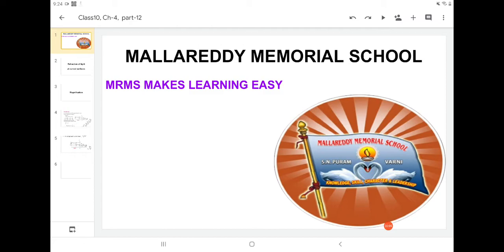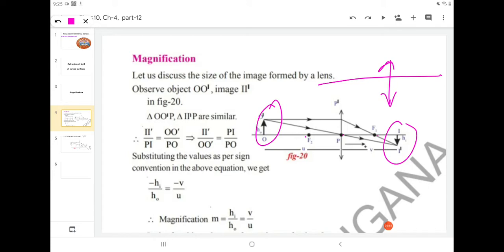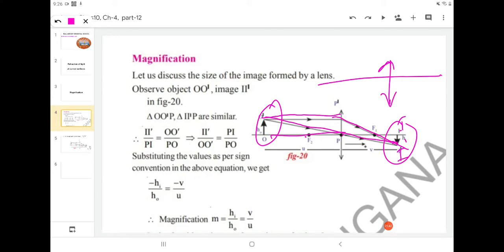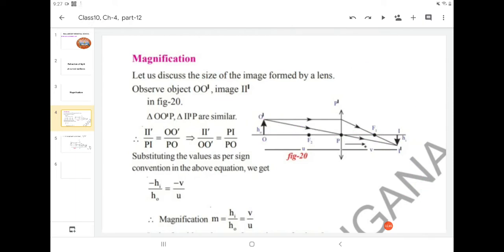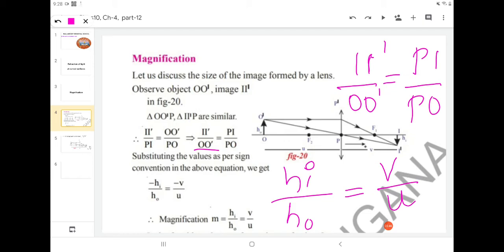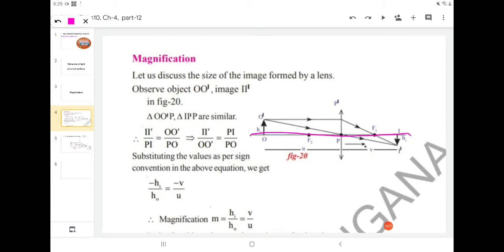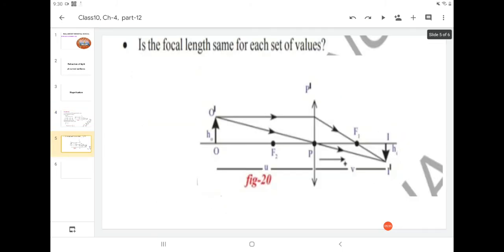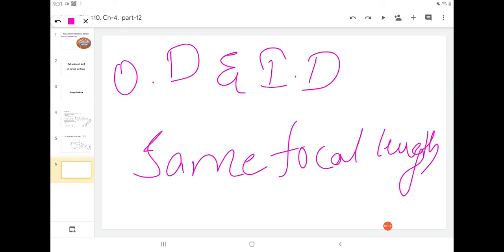MRMSVarni DC ; Class 10, Physical science, Ch-4, Refraction of light at curved surfaces, Part - 12